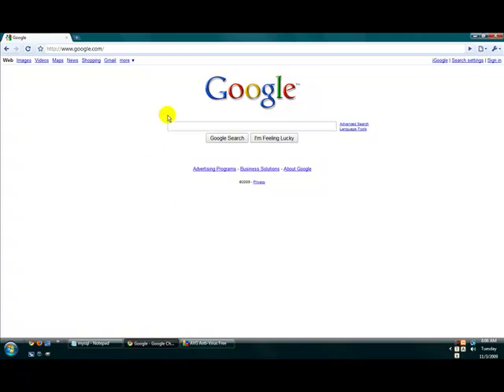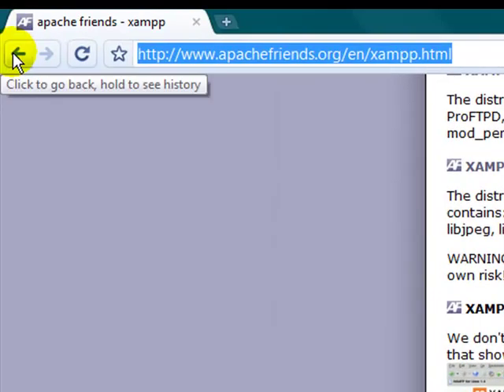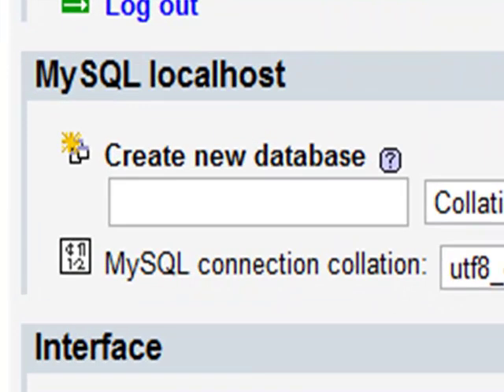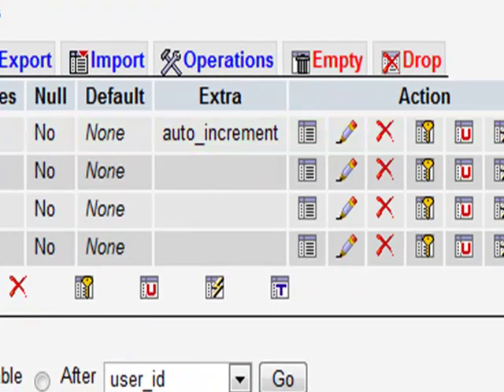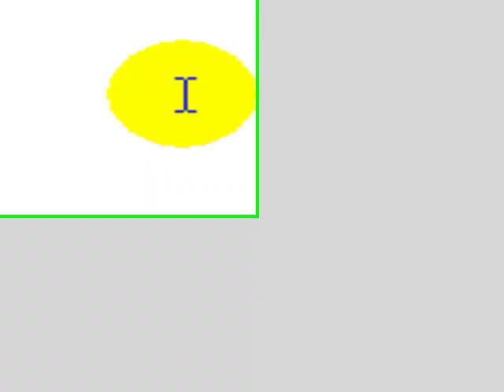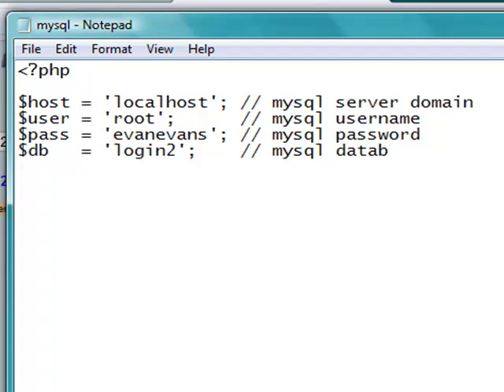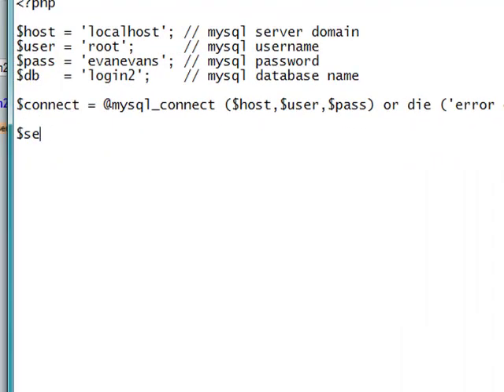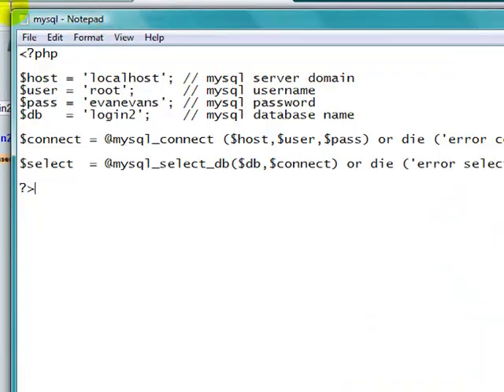PHP Tutorial 1